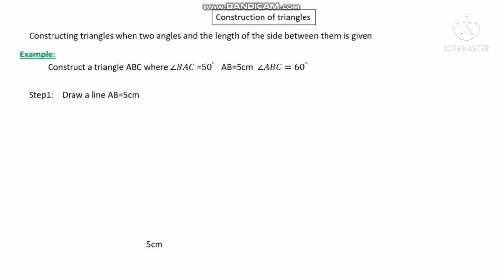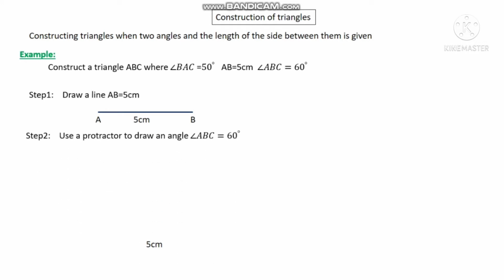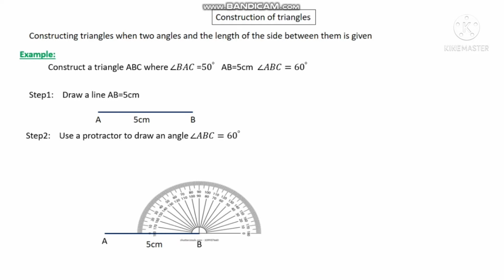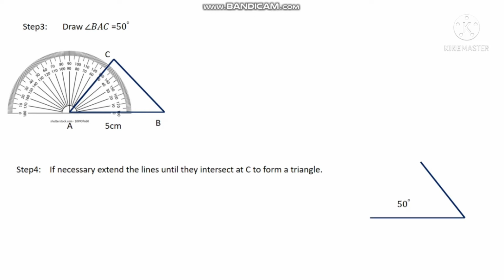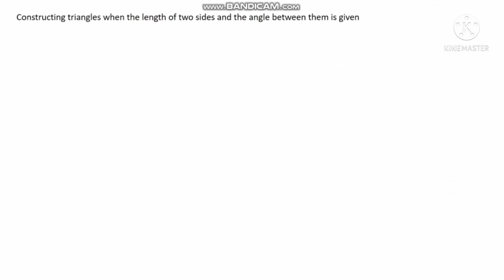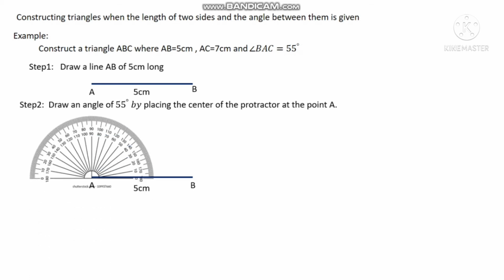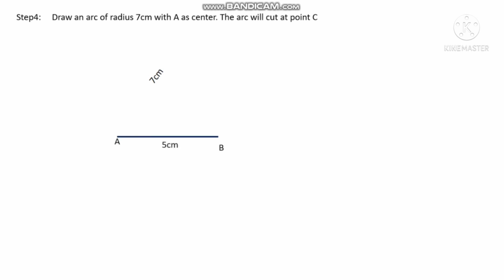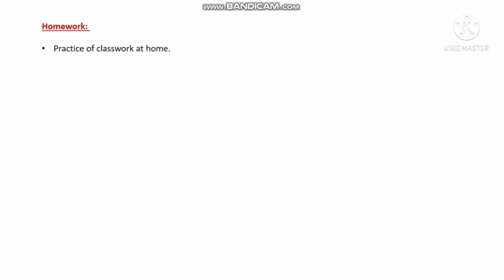class 5// math// construction of triangles